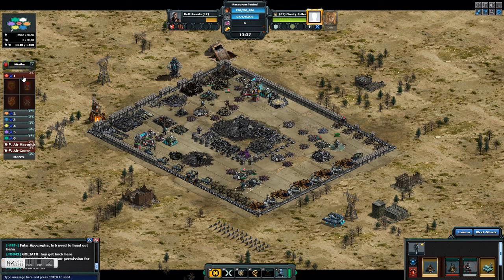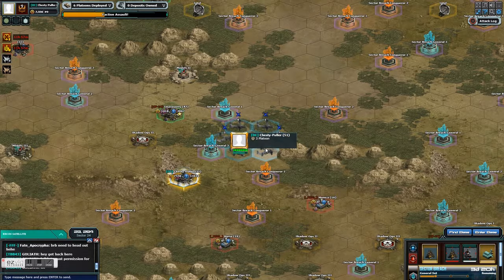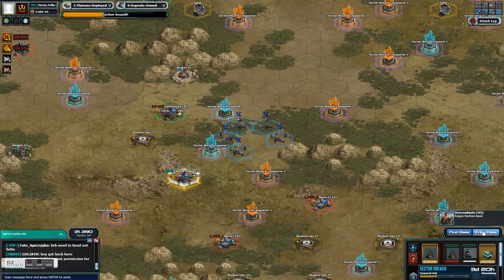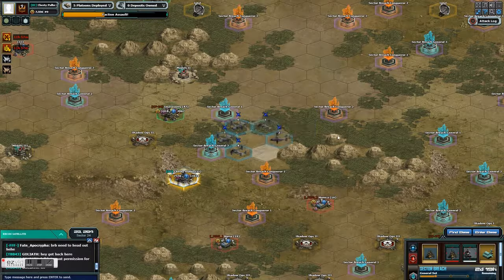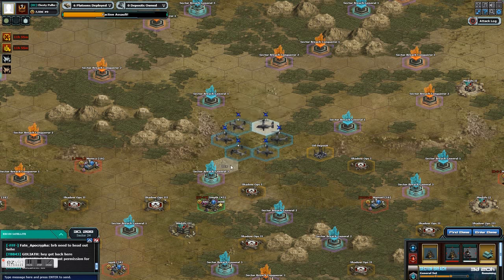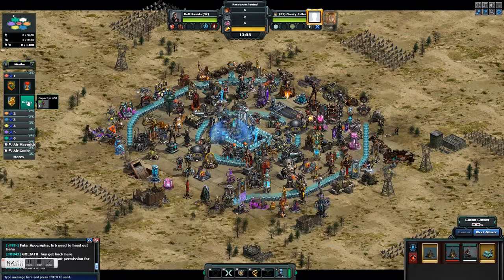War Commander Sector Breach General Set Very Fast & Easy Repeated 3 x in a row